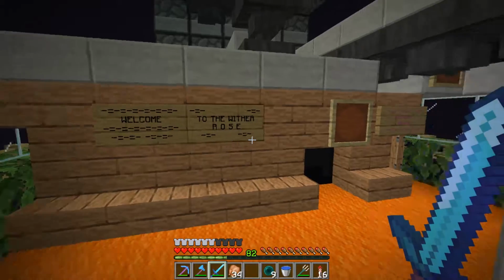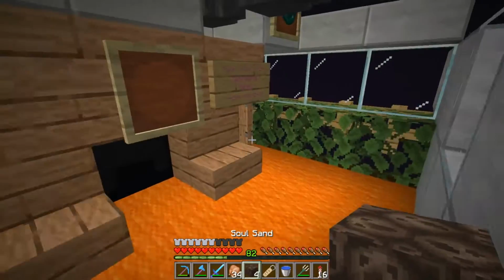edg3za Minecraft [e.087] - Step 2: Wither Farm Complete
We present you with a Minecraft LP in Survival, with a small worldborder, locked on Hard.

We get the farm going, there are slight changes and adjustments we needed, but it is now getting the rates that are awesome!

~1440/hour Wither Rose drops (see adjustments in video)
I would love for you to help me out,
 - Give me a comment, a like, whatever tickles your fancy! I want to hear from you!
- You are welcome to see more on my - it is a blog, sharing these videos and quite a lot more.

In this world I am attempting to bring some fun in Minecraft. We will at first be challenging ourselves to show we want to be decent at building, crafting and challenging ourselves. We know Minecraft will be updated quite regularly - let us try do everything already possible and embrace the new changes!

I run a PG channel, so please keep comments and criticism appropriate for all ages, I would appreciate that! Thanks!

This episode uses Minecraft 1.14.4.

It is currently using default vanilla generation, locked on Hard difficulty. Our worldborder is set, we will only increase it when we need to for some new features (usually ~2000 blocks increases). It is currently -6000 to 6000 (odd).

In game Minecraft music.